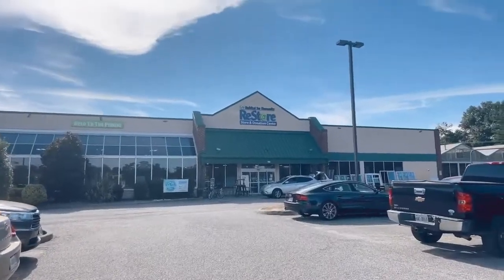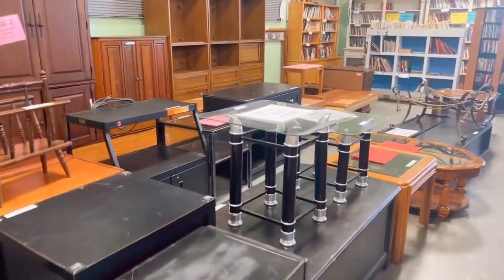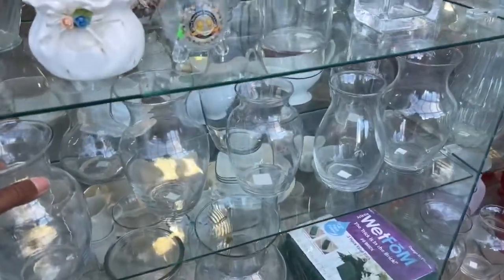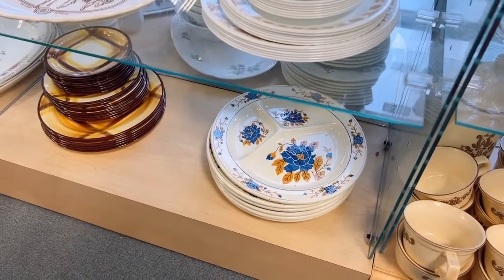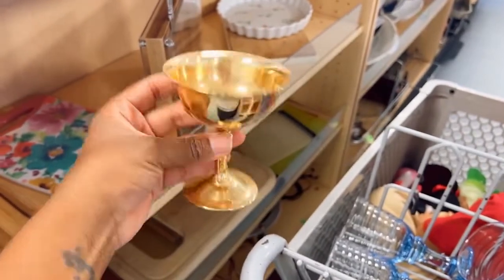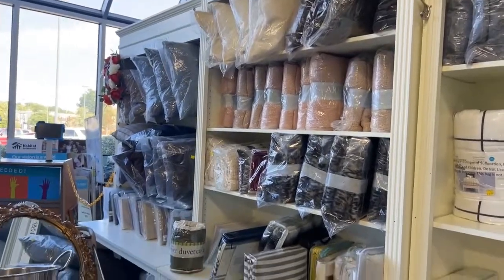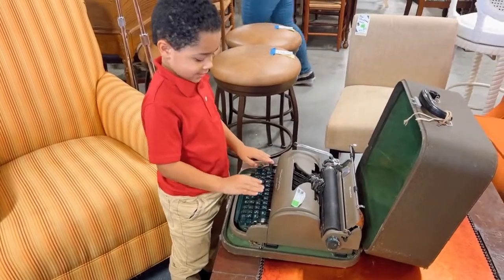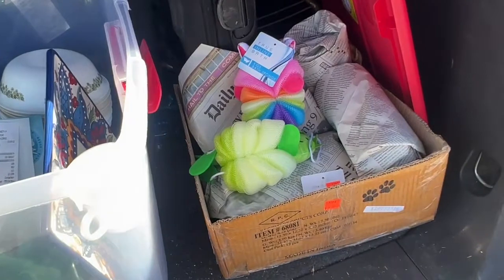My First Thrift with Me! - Shopping Habitat for Humanity!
Hey y’all! So glad to finally have made my first thrifting video where you can get a little more insight of how my trips go! Hope you enjoy!!!